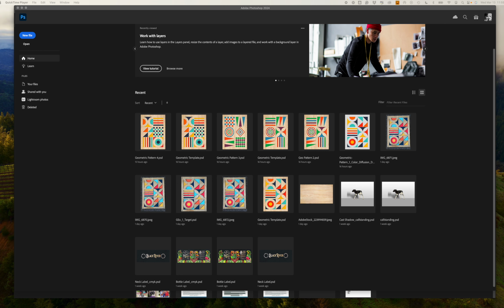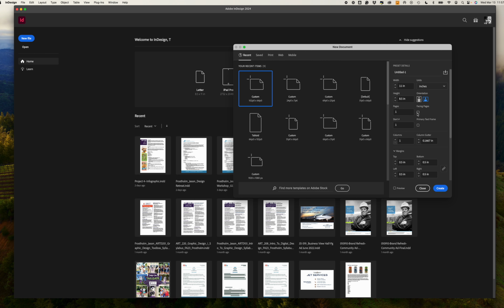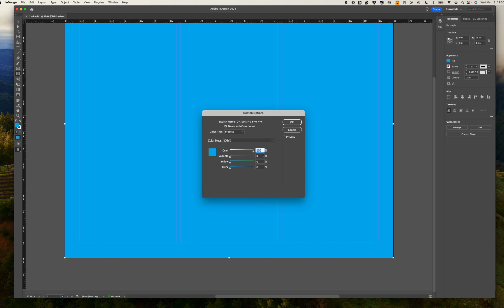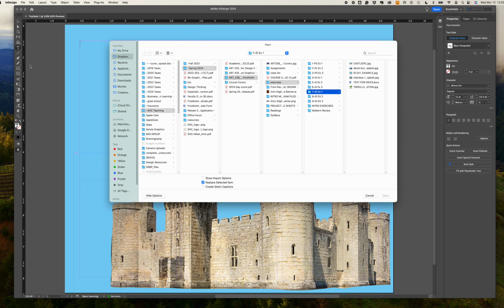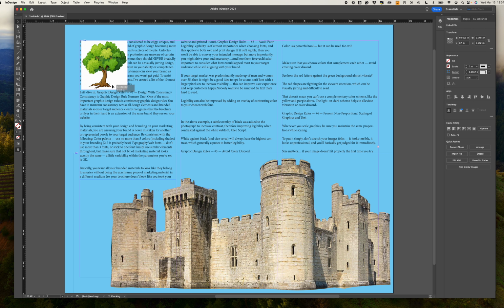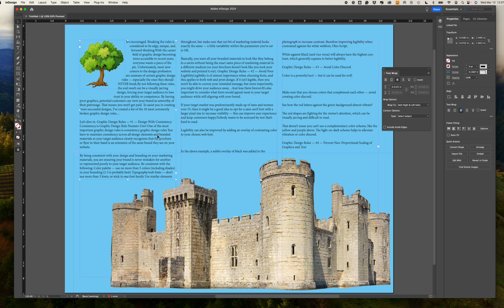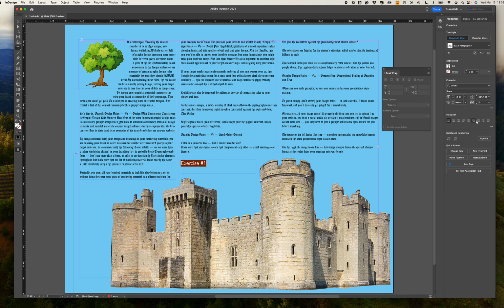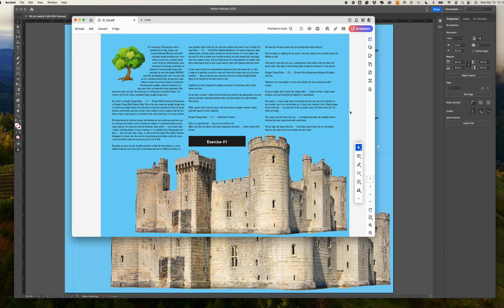ID Ex 1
This video covers InDesign Exercise 1 for ART 208–Intro to Graphic Design